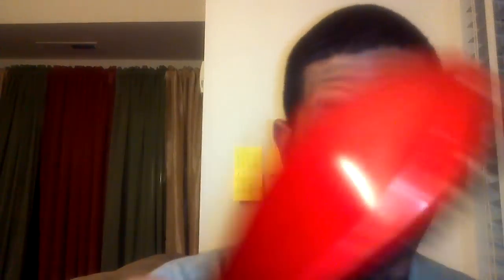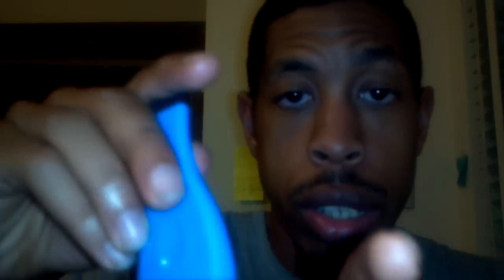A Hairstyle that Turned into My Lifestyle eps 14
Explanation of the different brush bristles and the applicable length of hair for each as well as its purpose